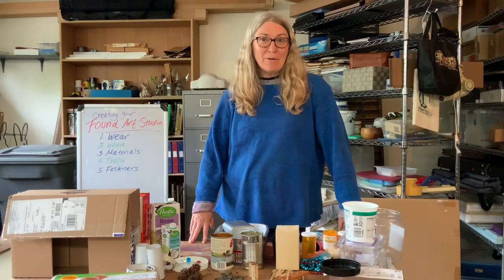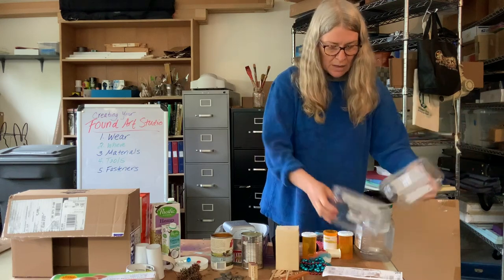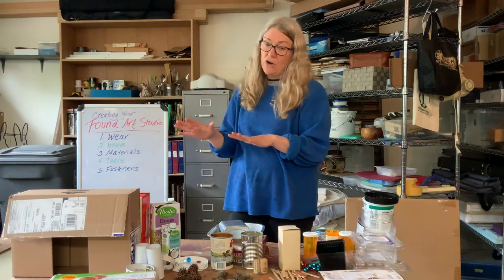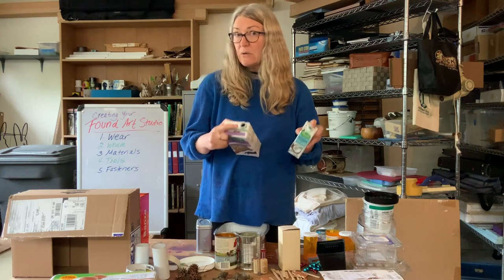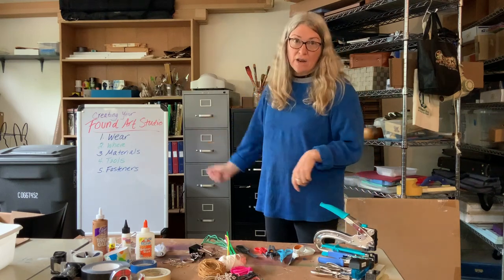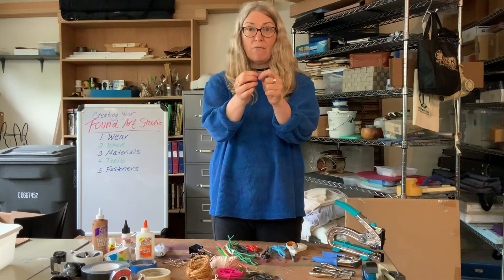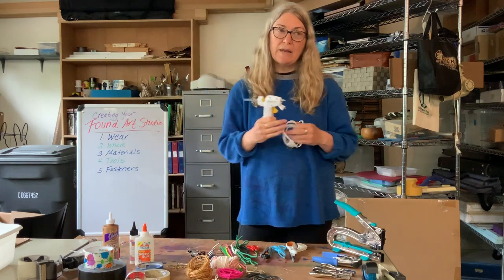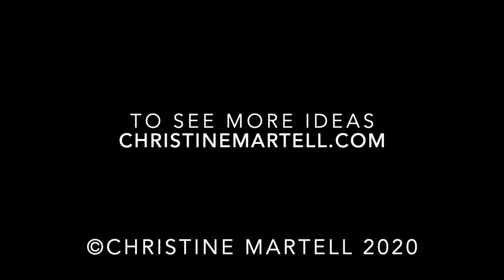Creating a Found Art Studio with Christine Martell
Join Right Brain teaching artist Christine Martell for an introduction on creating a recycled material art studio space from materials in your own home.

Once you have a Found Art Studio set up in your home, see Christine's Creating Found Materials Musical Instrument video in this same playlist.